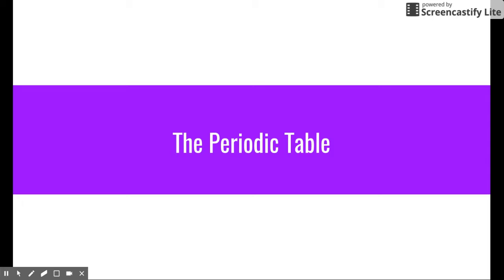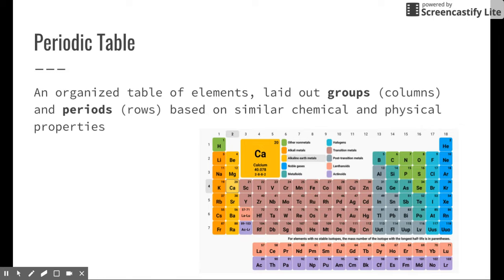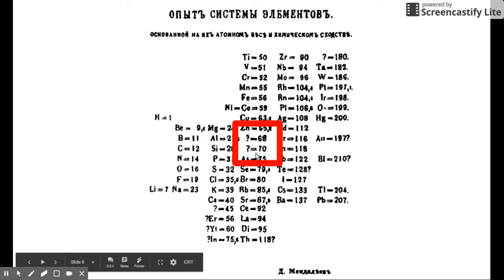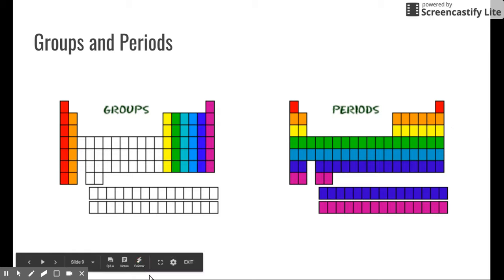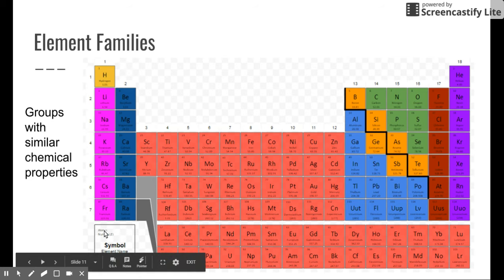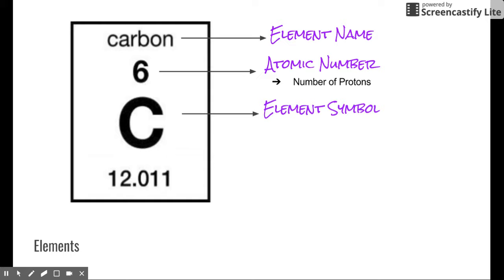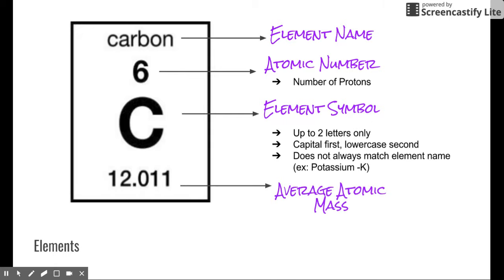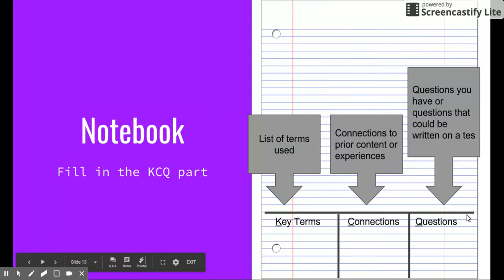Flipped Notes: Periodic Table